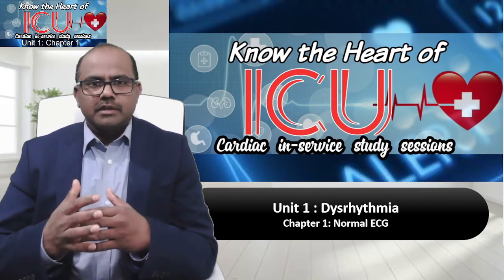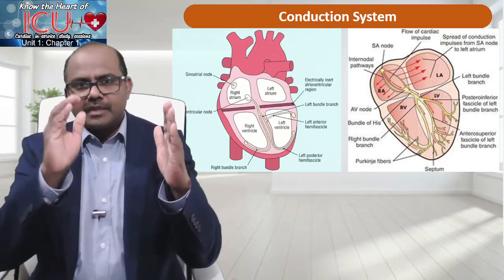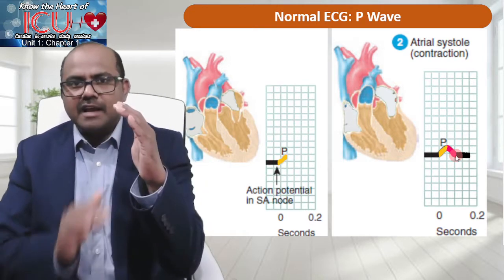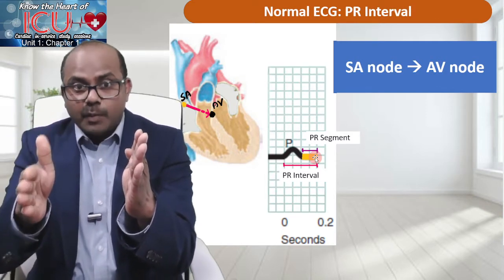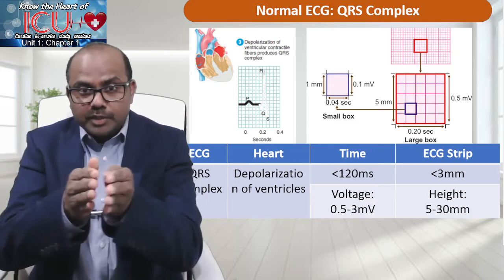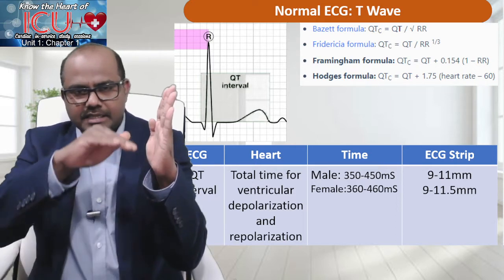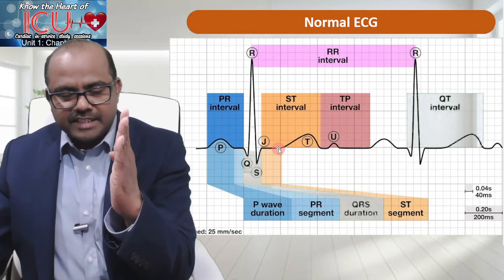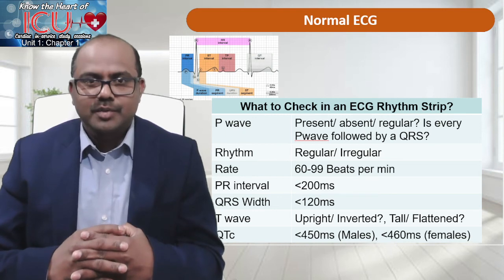Unit 1 Chapter 1: Normal ECG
Learning Outcomes
At the end of the session, you should be able to,
Define electrocardiogram
Explain the Conduction system of heart
Discuss the normal characteristics of waves, segments and intervals of ECG
Identify the normal ECG